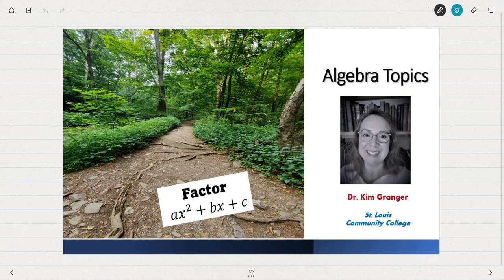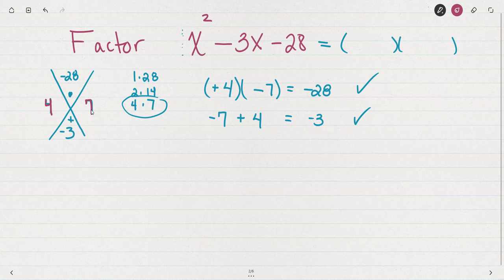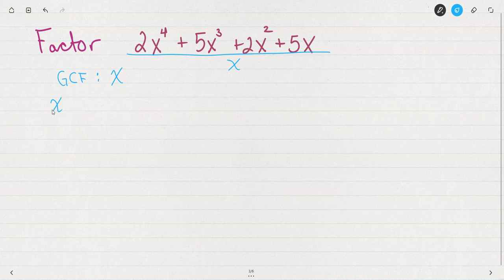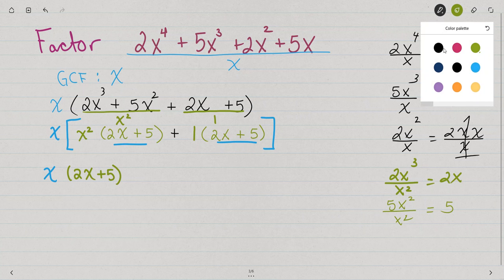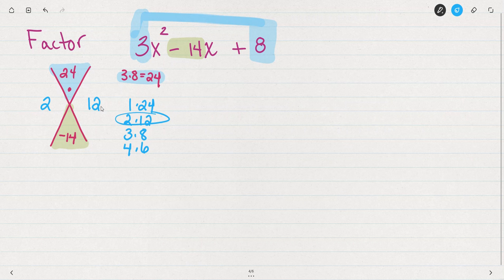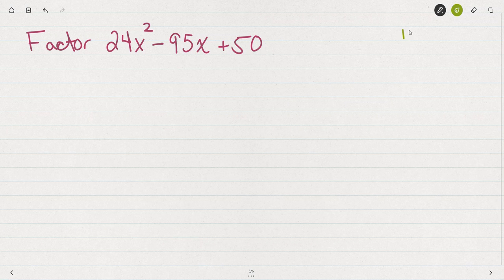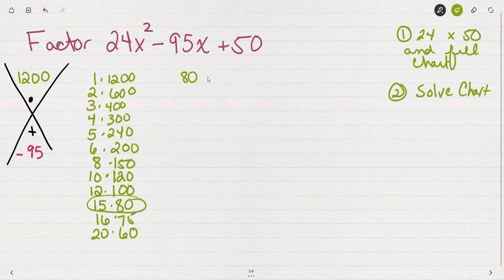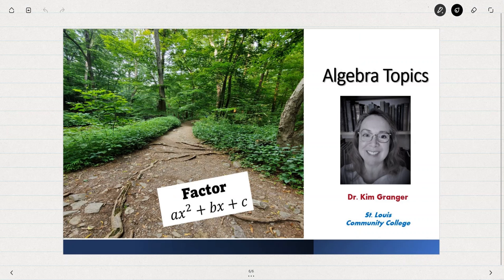MTH 140: Factoring Polynomials